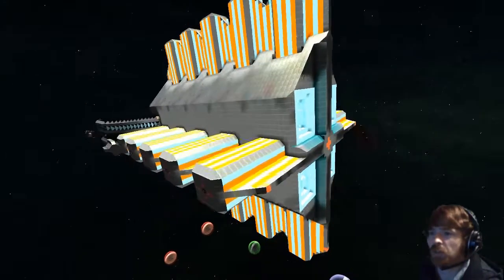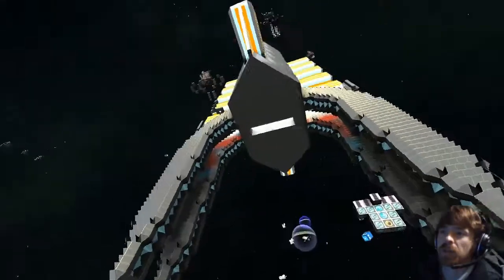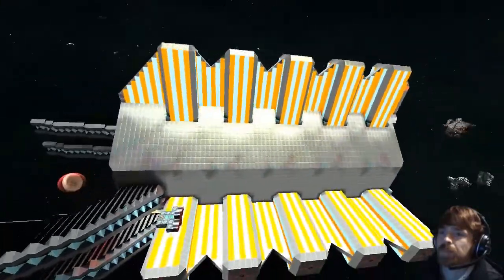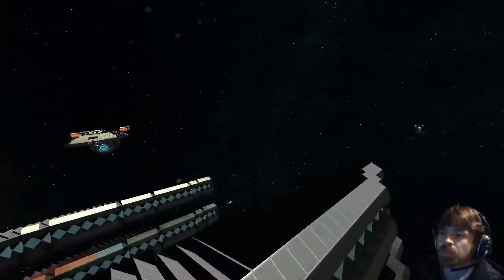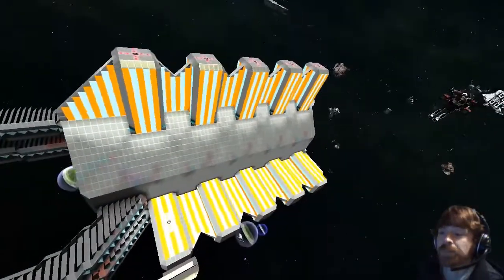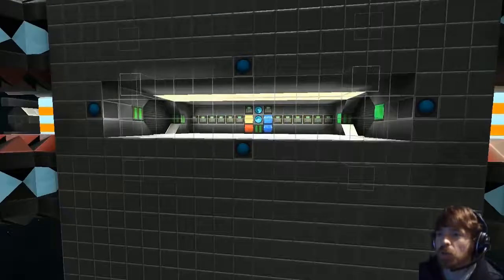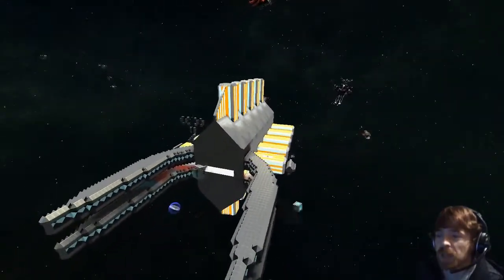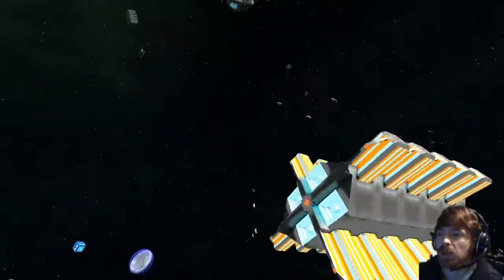Starmade Ep921: The Hugger by JasonTrain [lineup marathon]